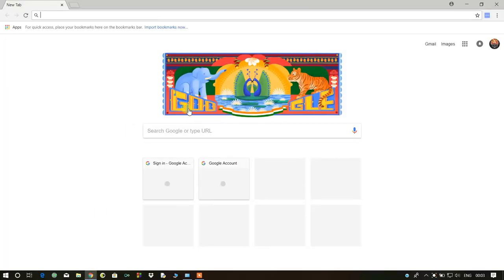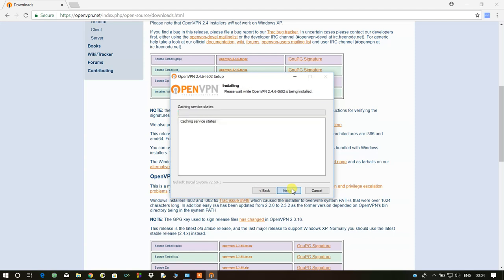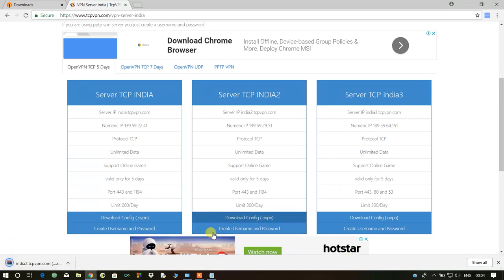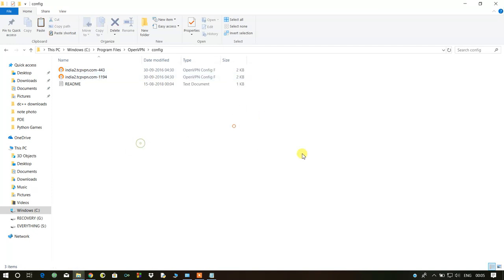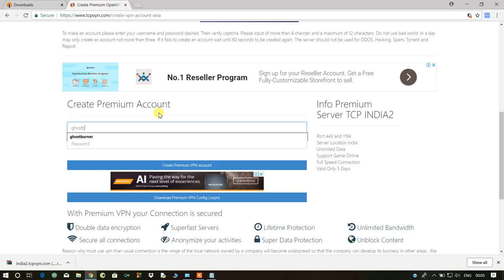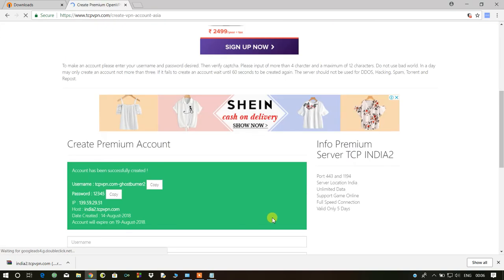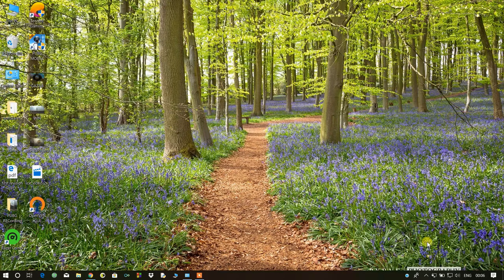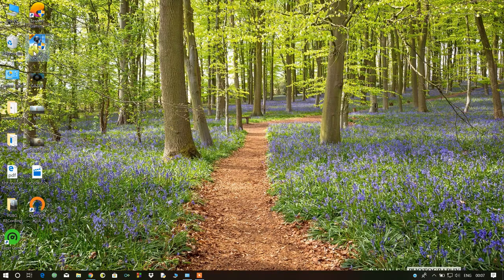How to Set up Open Vpn on a proxy network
this video demonstrates how to use and set up open vpn on a network that uses proxy, using open vpn you can connect to restricted servers and networks.